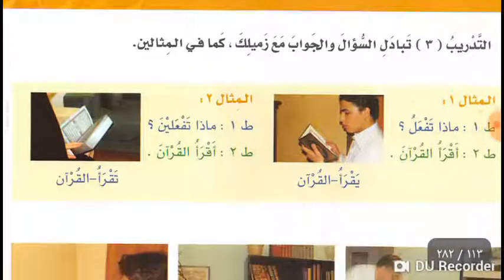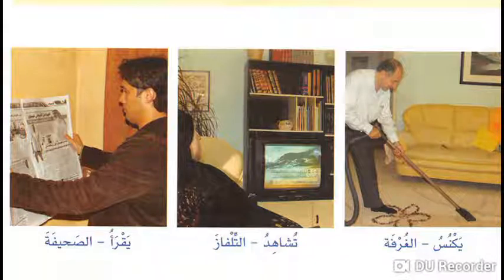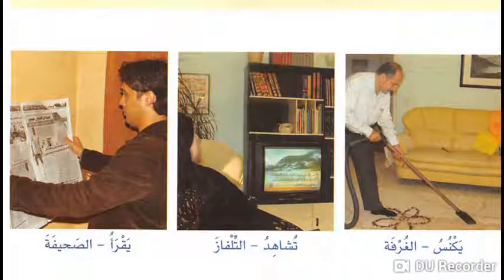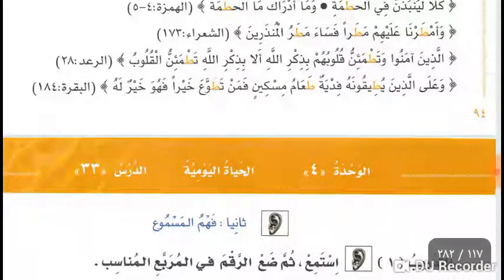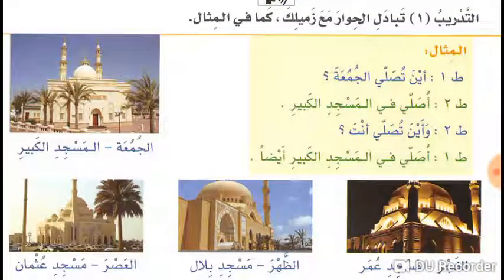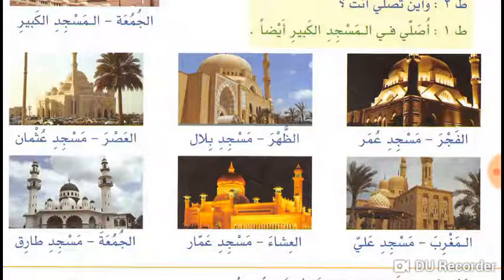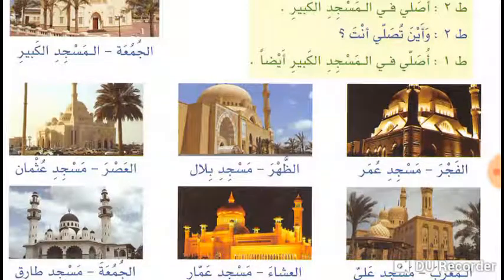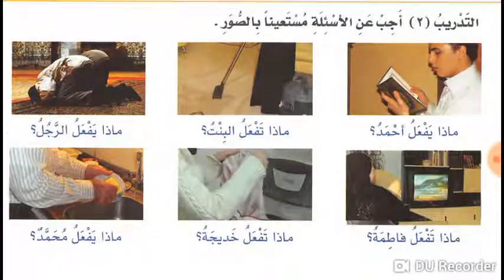Lesson 32 and 33 of Al Arabiyyahtu Bayna Yadayk Book 1 part 1